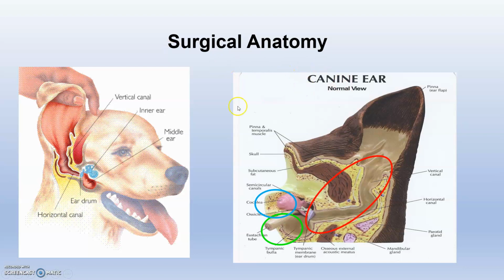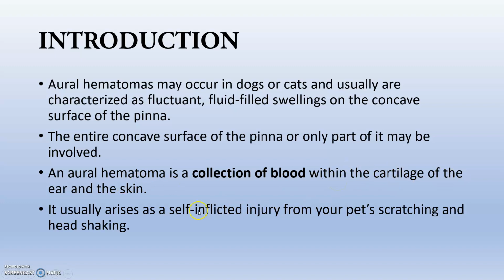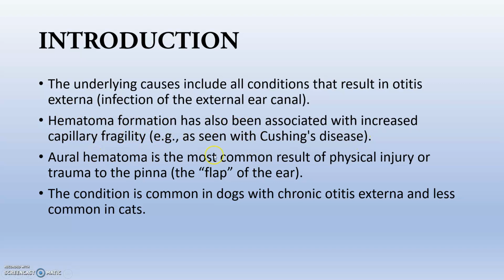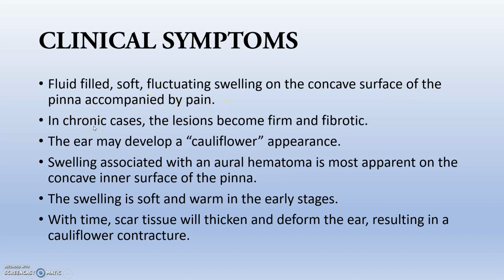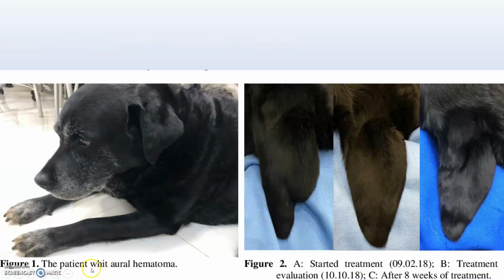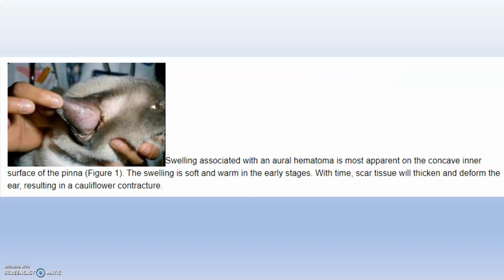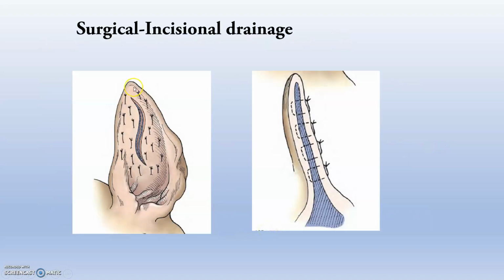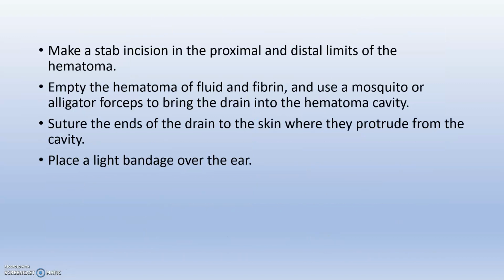Aural Hematoma in Dogs-Affections of Ear-VSR